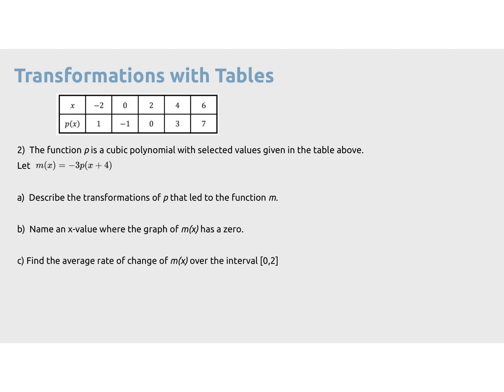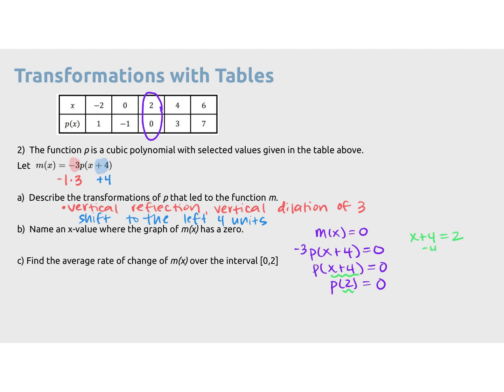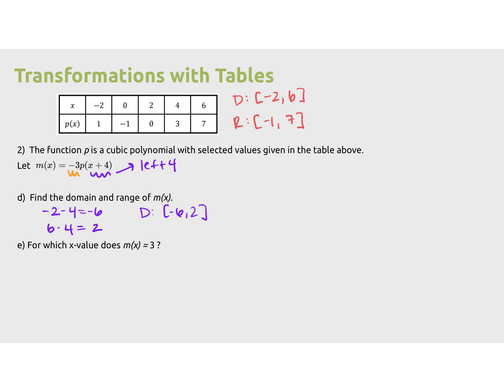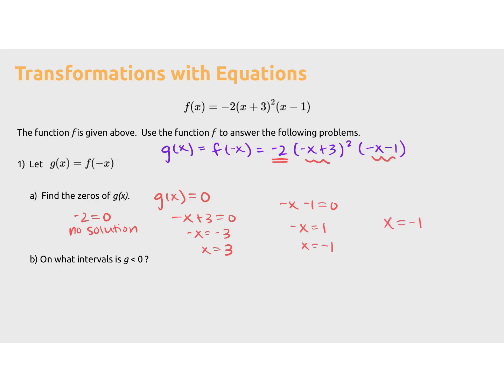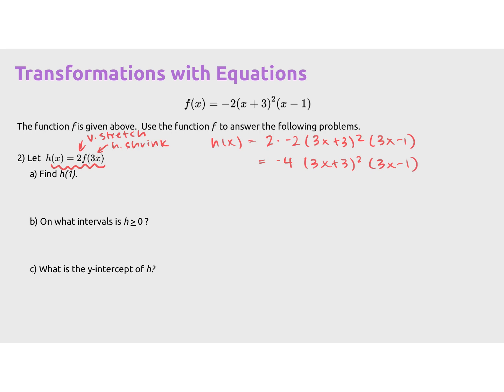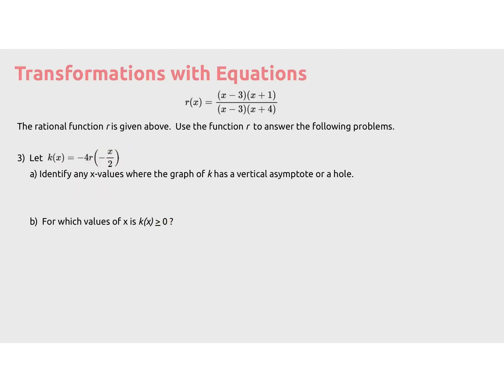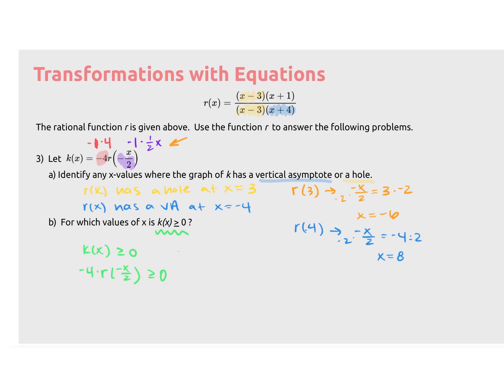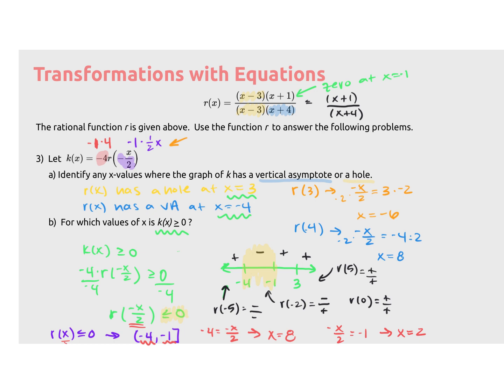1.12 Day 2 Notes - More Transformations